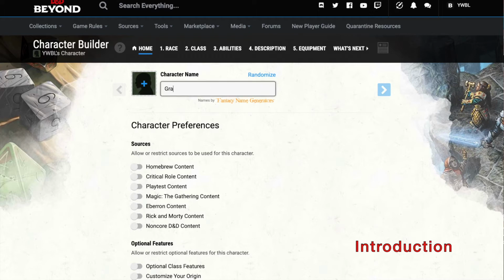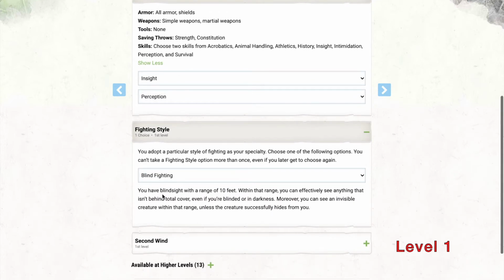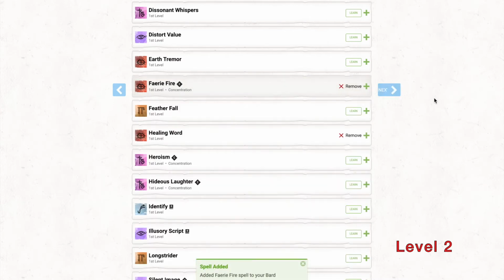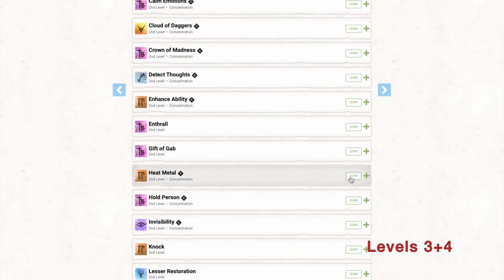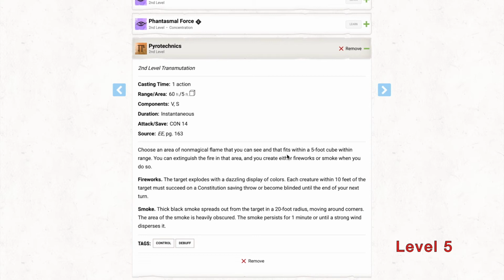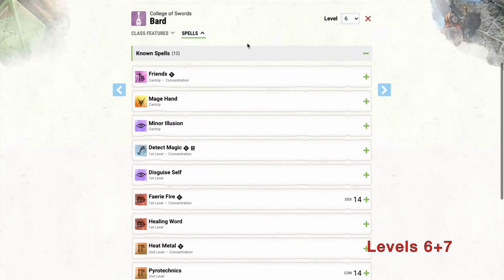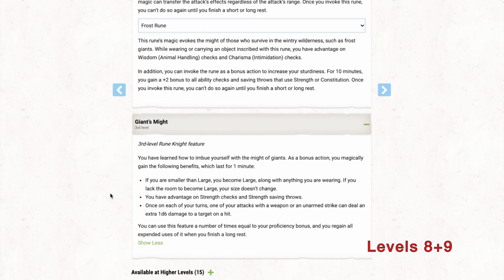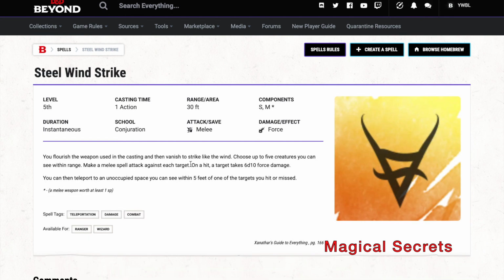The Grapple Bard - Swords Bard/Rune Knight multiclass - D&D 5E Character Build Guilde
This build for Dungeons & Dragons 5th Edition combines the College of Swords Bard and Rune Knight Fighter to create a character specialized at controlling and debilitating single targets on the battlefield.